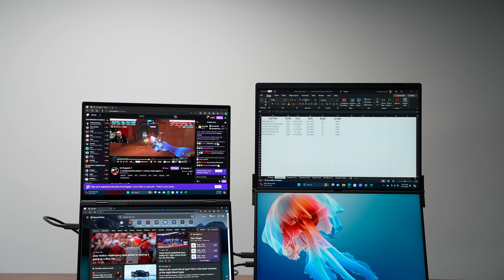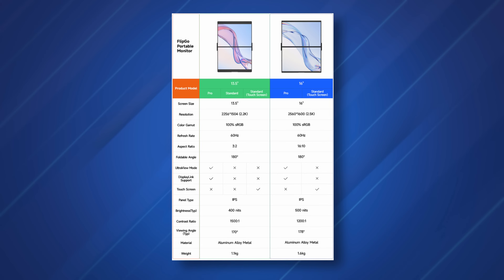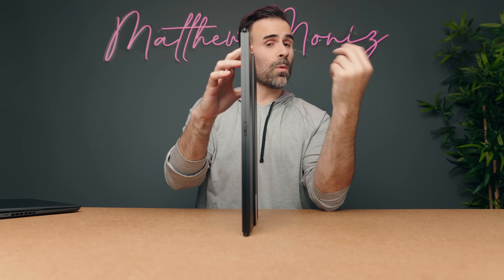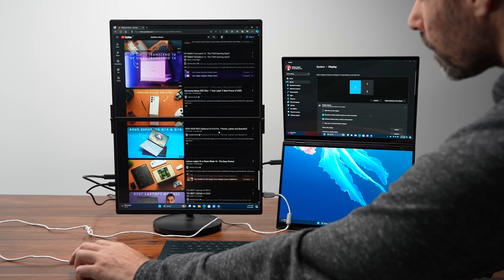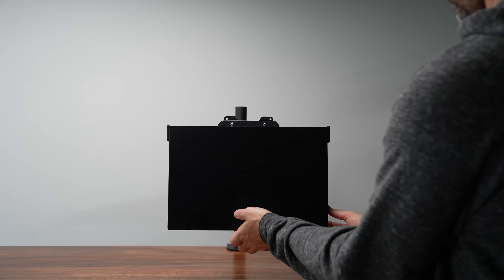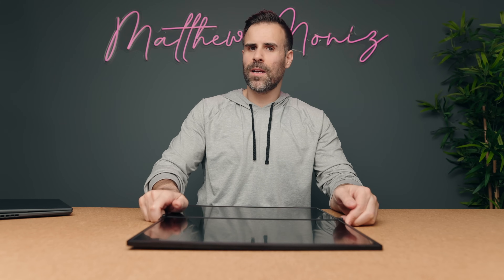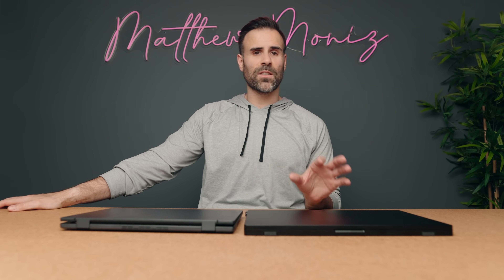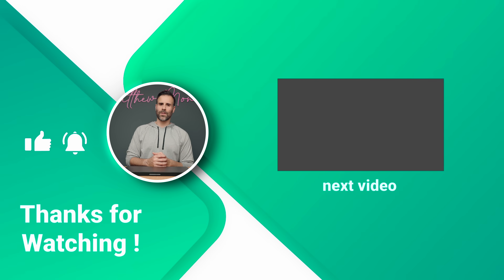The Ultimate Laptop Setup! ft. JSAUX FlipGo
The crazy 6 monitor laptop setup using the portable JSAUX FlipGo Portable Displays and ASUS ZenBook Duo! Hopefully this gives you all the displays you need to get your work done.